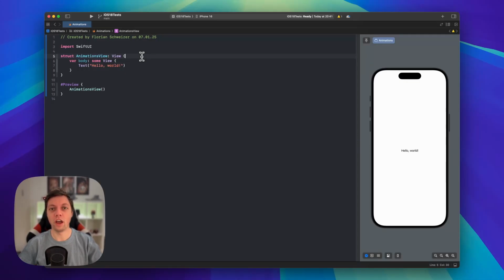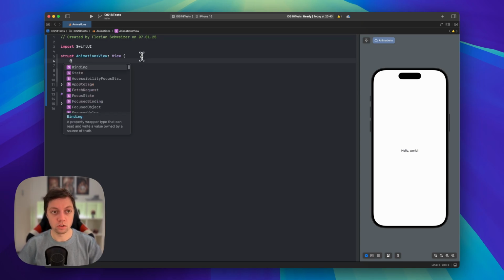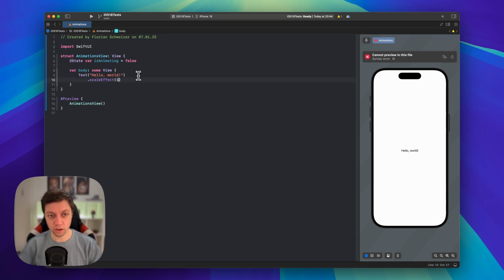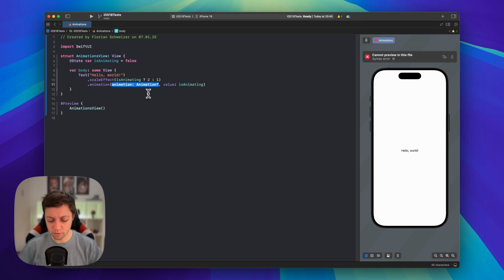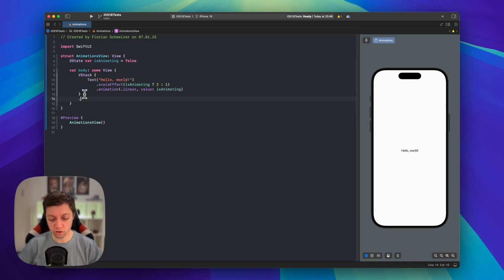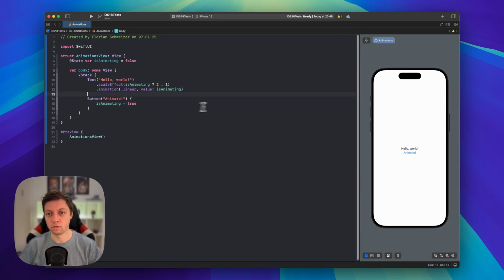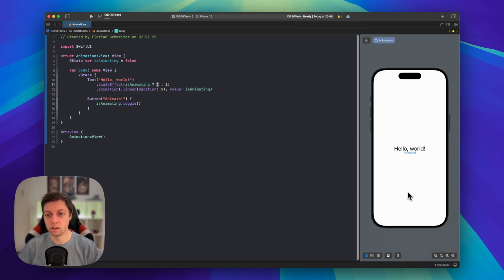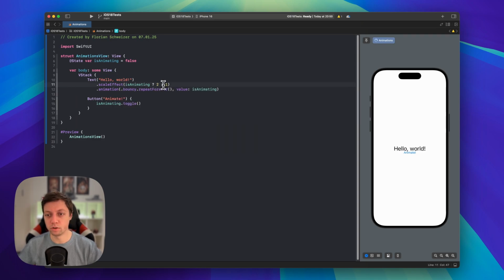SwiftUI Animations for Beginners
SwiftUI animations are a function of state and require a specific setup every time. This video walks you through the basics you need to get started (.animation, withAnimation, linear, bouncy, duration, repeating).